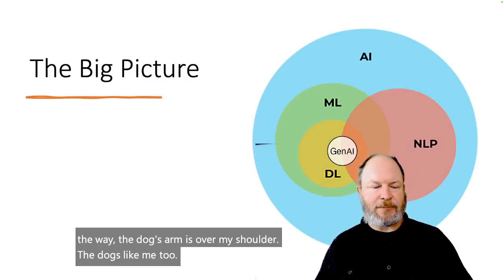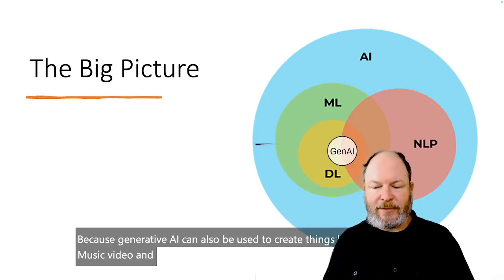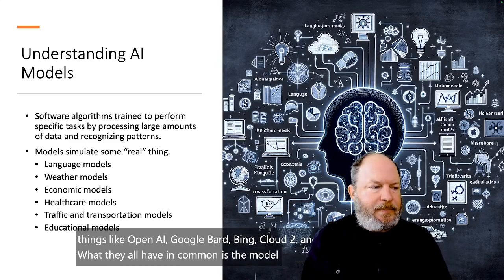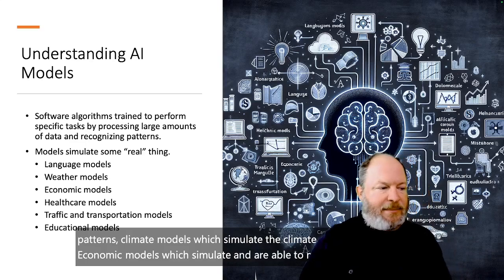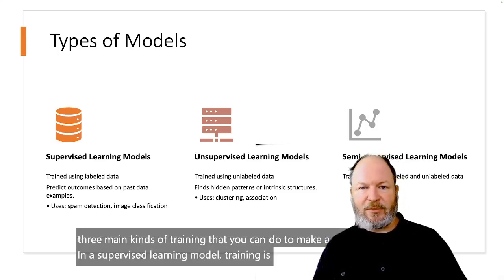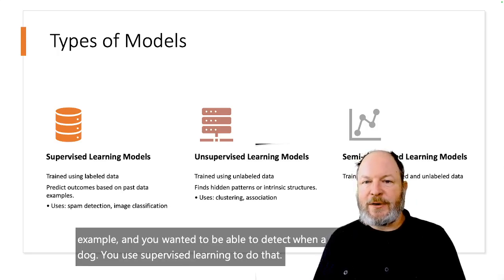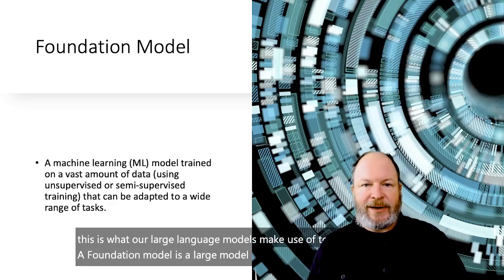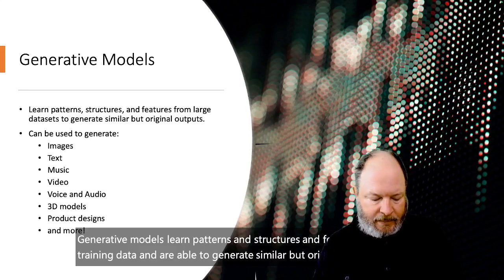One session of the 85 writing sessions I live-streamed while writing "Coding with AI For Dummies."